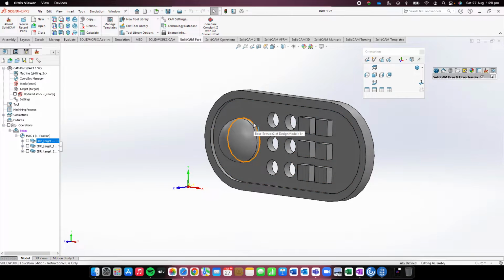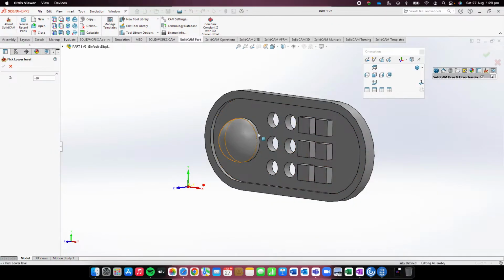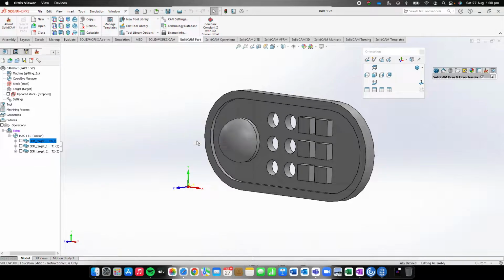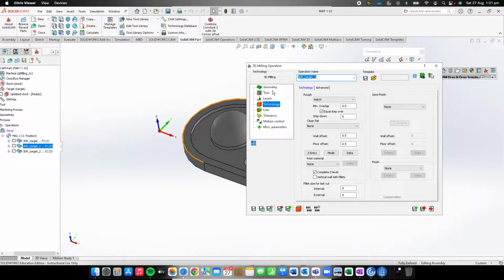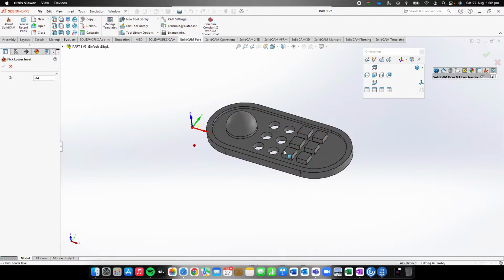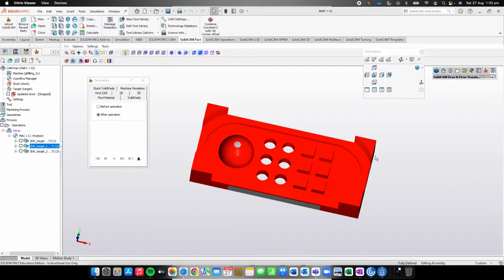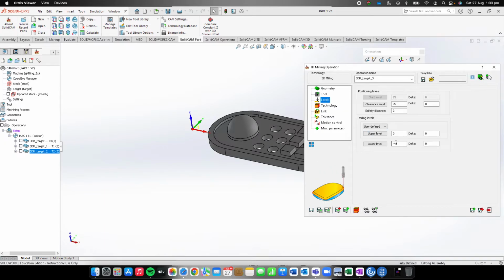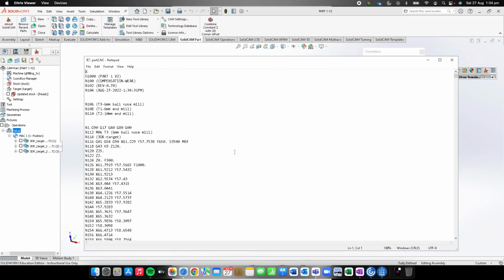CAD/CAM Tutorial - Milestone 1 Part 1